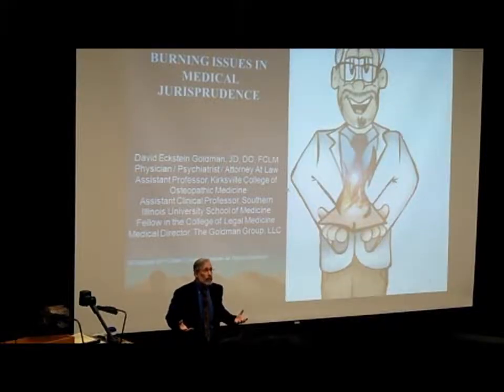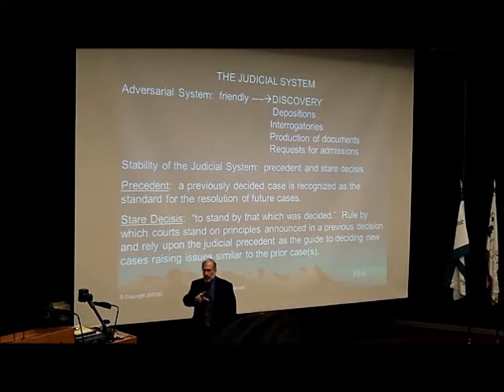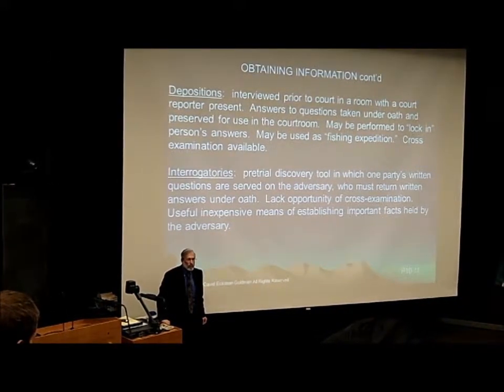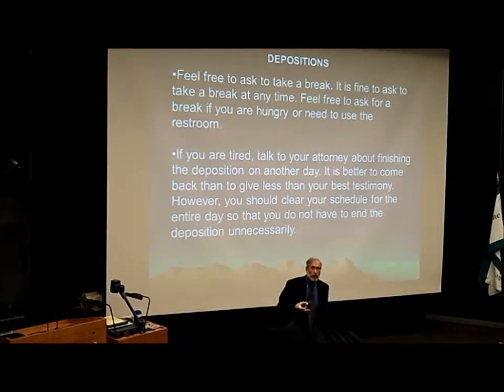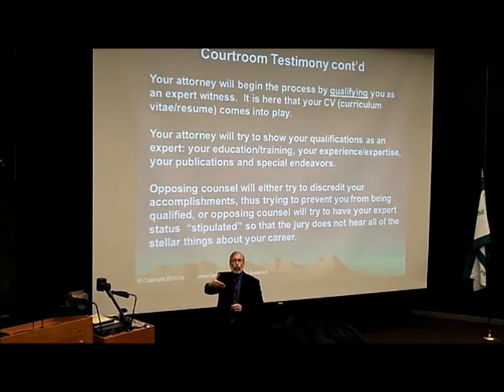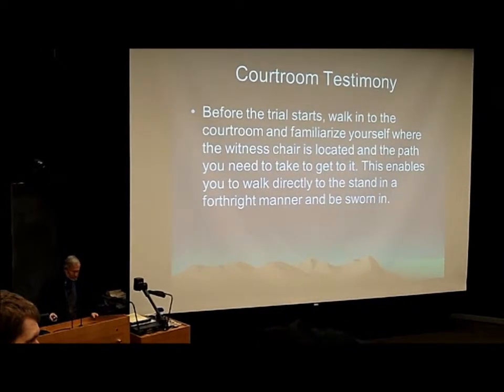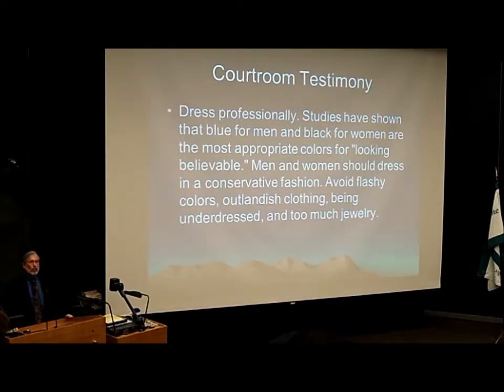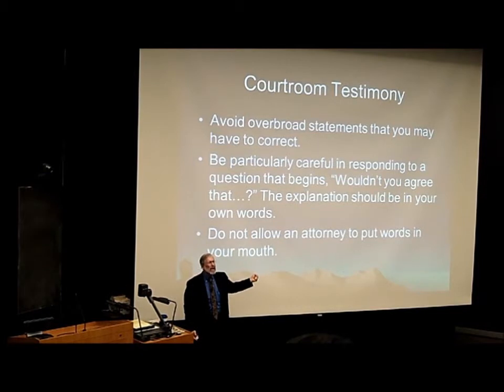Depositions And Courtroom Testimony Video with Professor David E. Goldman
Dr. David E. Goldman, Physician, Forensic Psychiatrist, Attorney at Law, and Professional Magician and Mentalist presents depositions and courtroom testimony in Medical School.  The presentation is enhanced  with professional magic and mentalism.